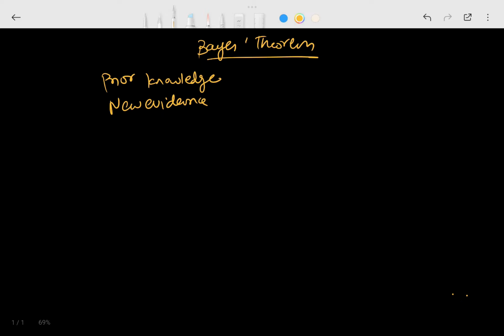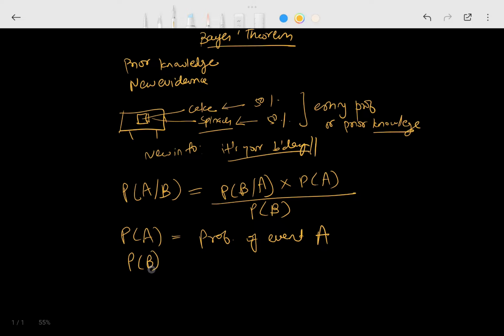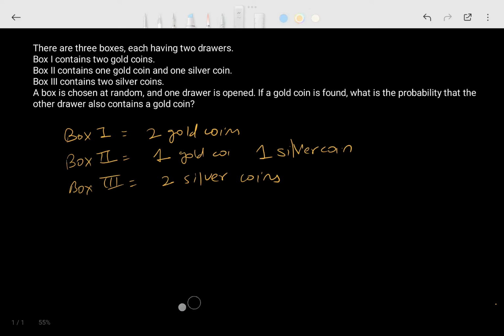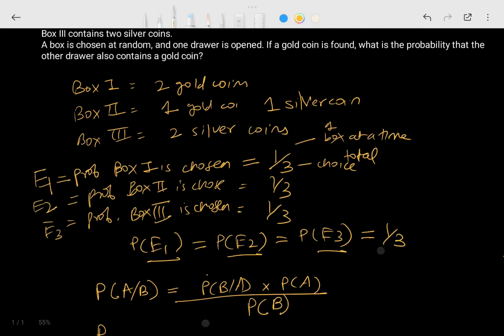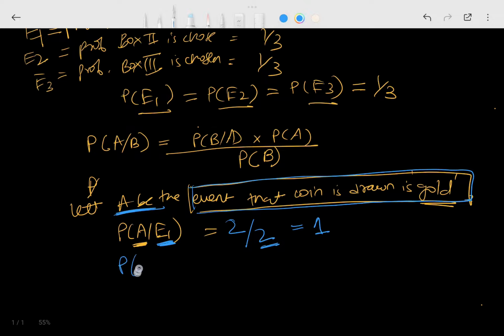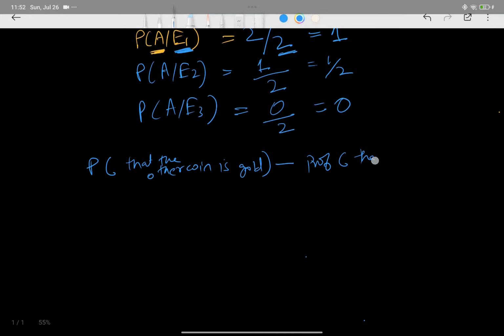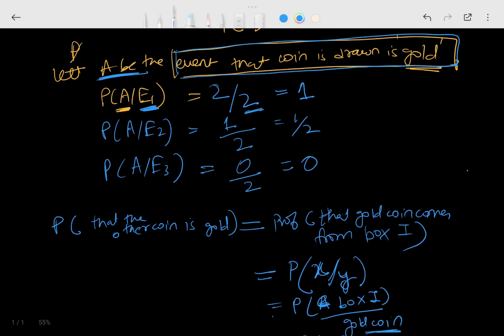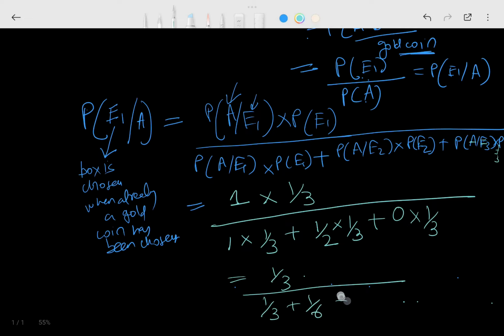Bayes' Theorem with NCERT Example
Bayes Theorem NCERT Example: There are three boxes each having two drawers. The first box contains a gold coin in each drawer. The second box contains a gold coin in one drawer and a silver coin in another. The third box contains a silver coin in each drawer. A box is chosen at random and a drawer is opened. If the gold coin is found in that drawer, then the probability that the other drawer also contains a gold coin is?